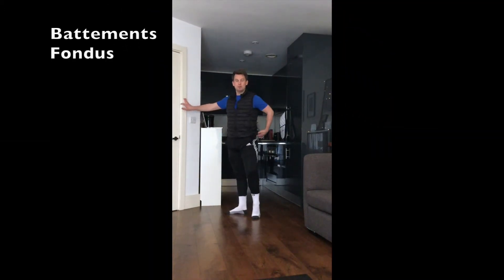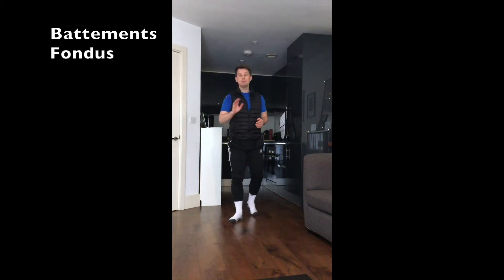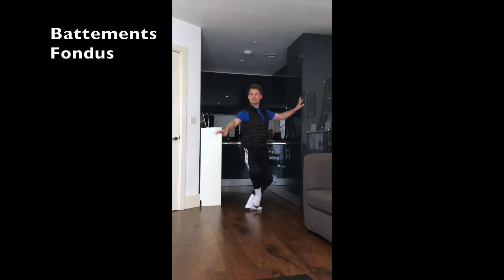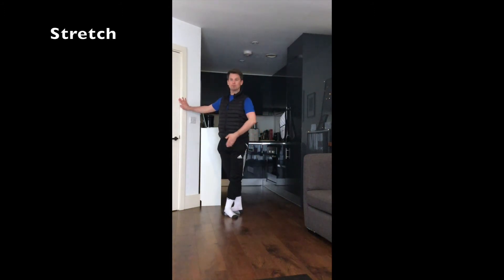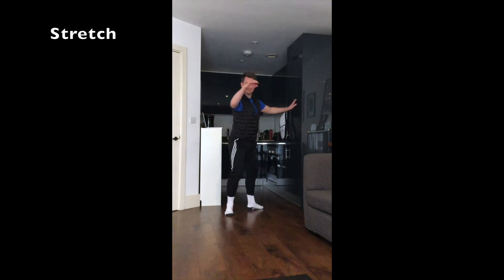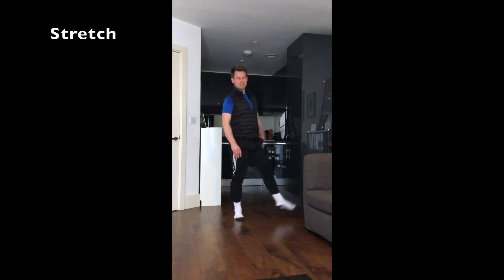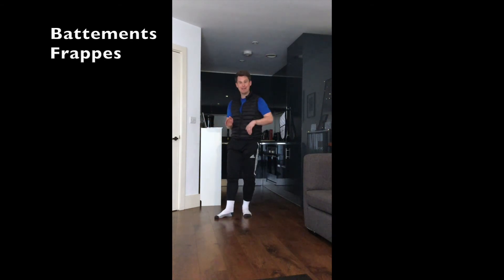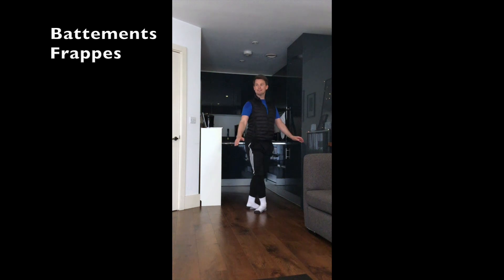PHIL COMLEY'S Ballet Barre - Intermediate level 3/5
PHIL COMLEY'S Ballet Barre - Intermediate level. Music is from 'Divas for Ballet' by David Plumpton. Filmed in London, April 2020. Music used for educational use only.